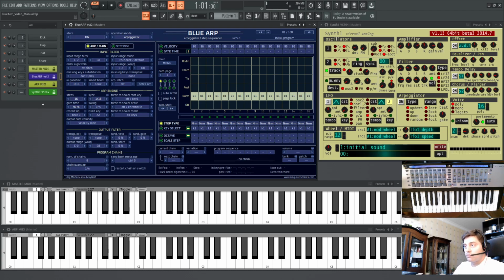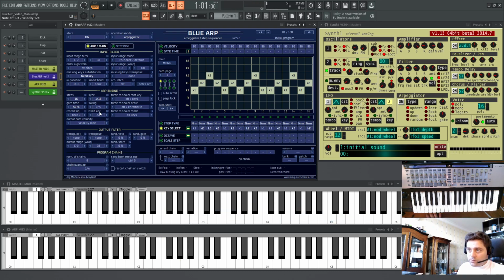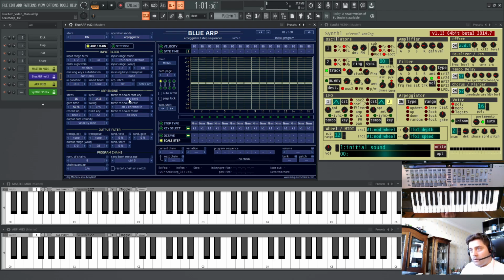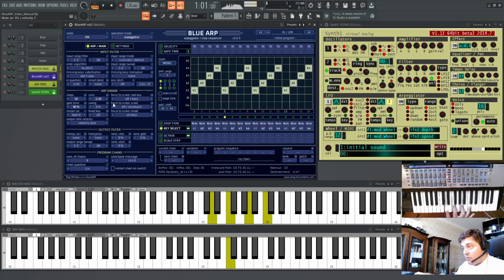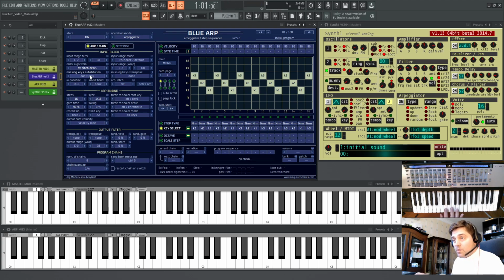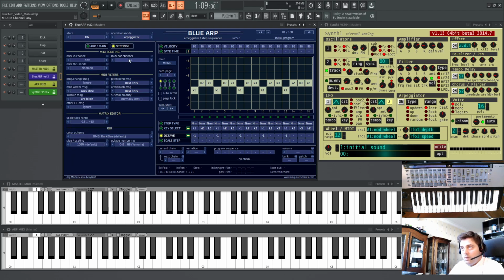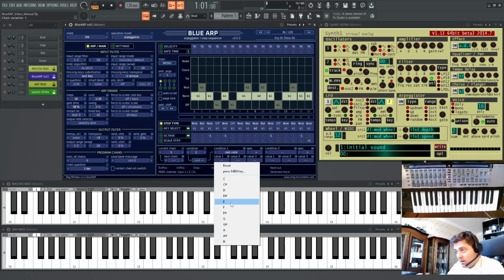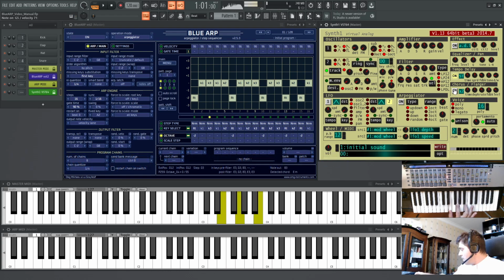BlueARP arpeggiator video manual, part 1: arpeggiator mode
Complete video manual for the BlueARP plugin (except drum sequencer mode, there's a separate video for that). If you don't know what BlueARP is, check it here:

Please use English/US subtitles, I edited them manually and it took a lot of time, I added some notes/corrections there as well.
This is mostly talking and explaining parameters, not a musical demo.
(v2.5.4 will be released few days after this video, a bug-fix release mostly)

Timecodes:
00:00 Introduction
00:48 FL Studio related setup
02:47 GUI Basics
05:35 Top Panel
08:11 Matrix Editor
27:42 Left panel: Input Filter
40:08 More on Order algorithms
43:30 Left Panel: ARP Engine
49:14 Left Panel: Output Filter
52:07 Left Panel: SETTINGS tab
55:22 Program Chains
01:06:55 Info Panel
01:11:19 Conclusion, tips & tricks